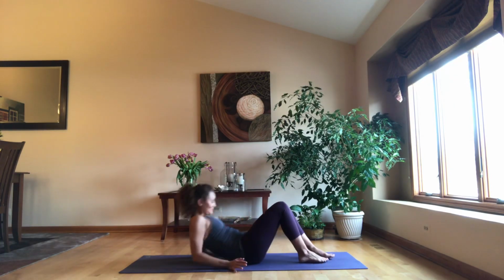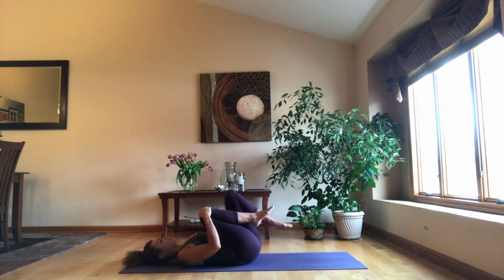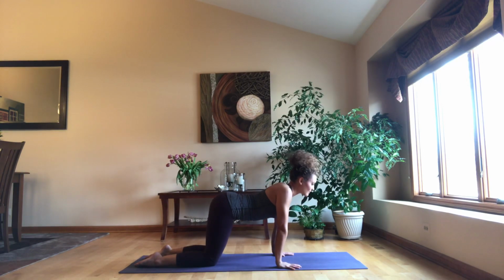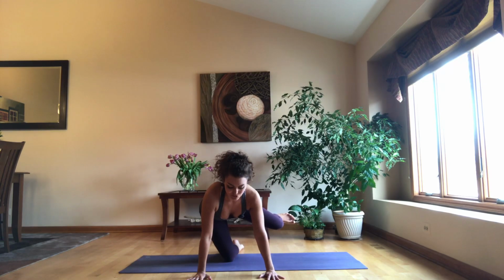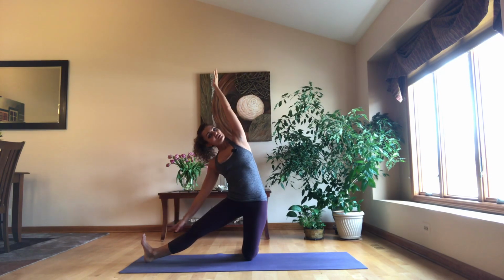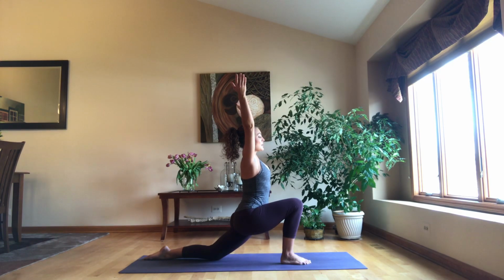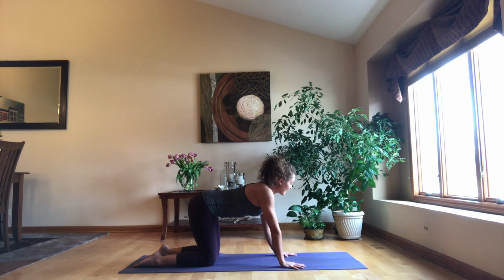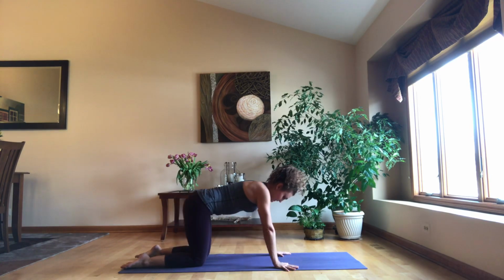30 min gentle yoga for blissful back! with Kristin McCoy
Accessible practice great for those seeking relief for the lower back. 30 min taught by Kristin McCoy
Stillnessfleeting.com

***If you have pain, please seek the advice of a medical professional before practicing yoga. There is no gain from pushing through pain in yoga!